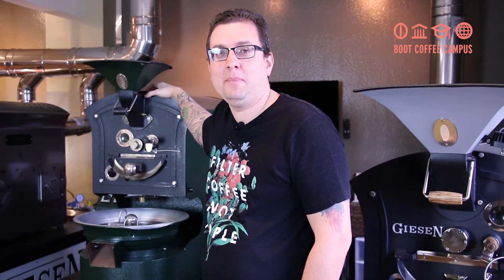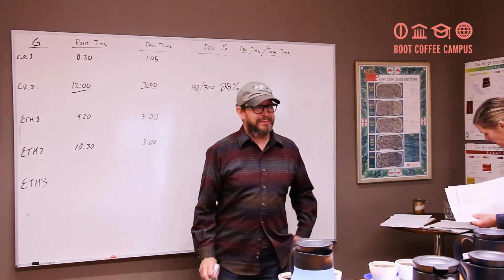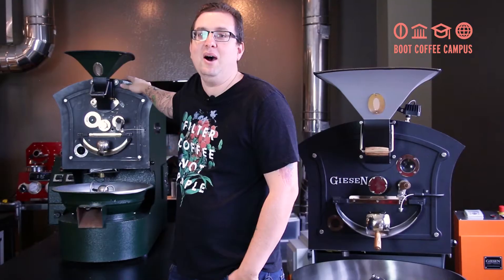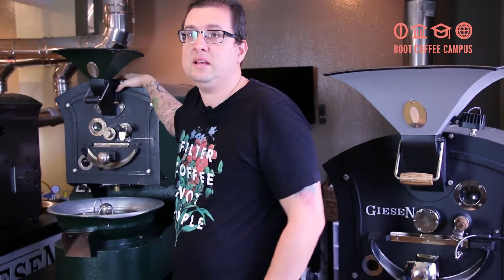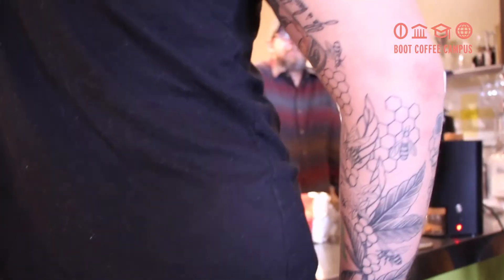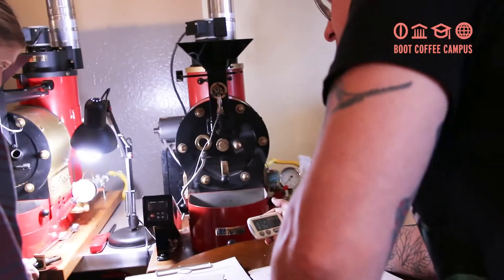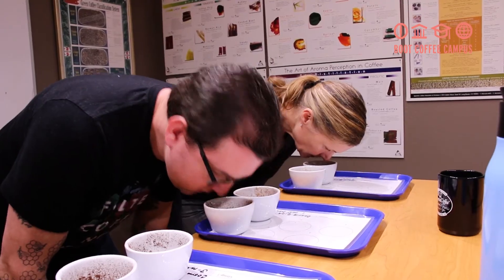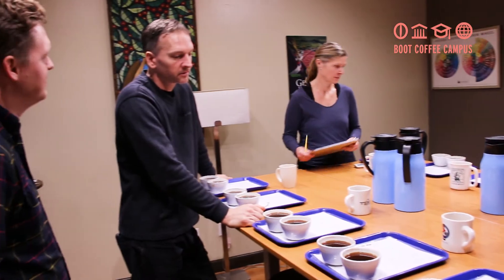Boot Campus Coffee Courses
SCAA Pathway courses and personalized Boot Coffee training programs are taught by industry veterans. Courses are taught at Boot Coffee Campus (near San Francisco) and at training venues in Amsterdam, Panama (our own farms) and beyond.